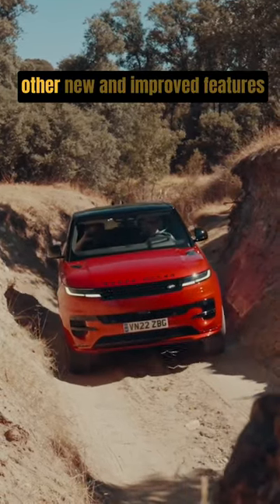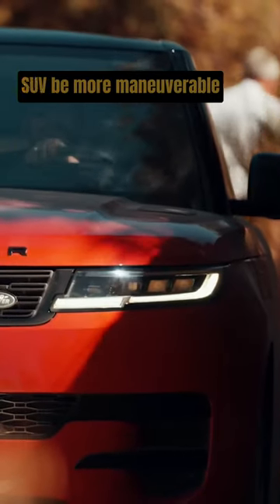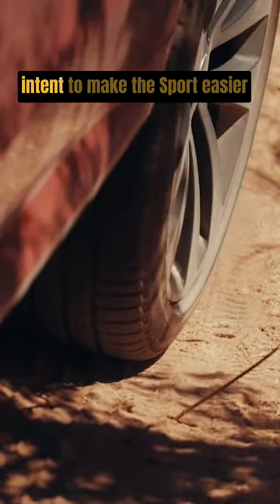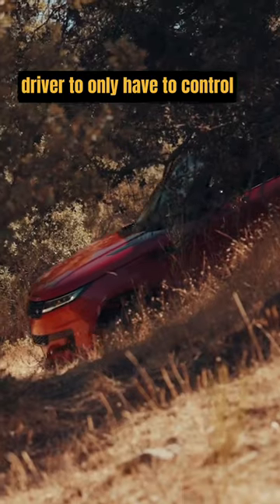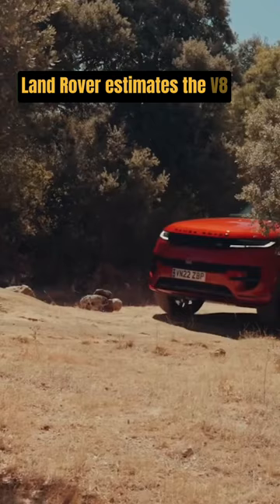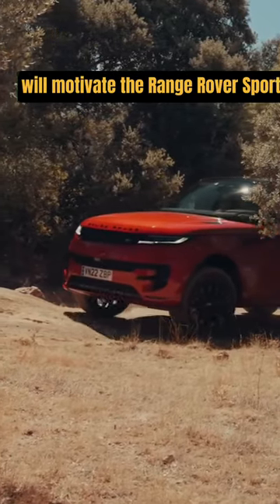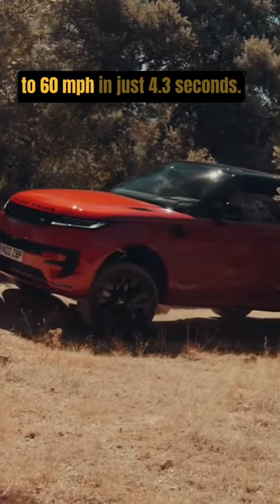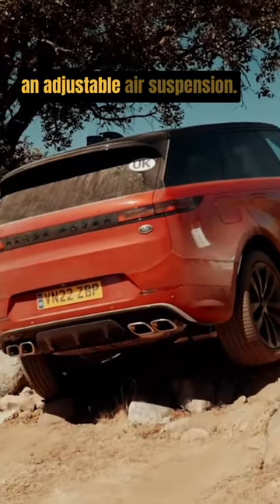2023 Range Rover Sport - Off Road (4k)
2023 Range Rover Sport - Off Road (4k)
Like the larger Range Rover, the mid-size Range Rover Sport has received a full redesign that includes fresh styling, a revamped cabin, and cutting-edge tech. An all-electric Range Rover Sport EV will enter the market next year as a 2024 model. We think the more powerful SE Dynamic is the trim to go with. Its extra horsepower will undoubtedly give it a bit of a boost both around town and on the highway and it offers a litany of luxury and convenience features without requiring a six-figure bill.
⬇️ ALL YOU NEED TO SEE:

1. All You Need For The Range Rover : ▶️

2. The Right Car Parts For Range Rover

3. 🚀Buy, sell or trade in your car completely

4. The greatest need for electric vehicles. Emergency backup for electric vehicle
Like the larger Range Rover, the mid-size Range Rover Sport has received a full redesign that includes fresh styling, a revamped cabin, and cutting-edge tech. An all-electric Range Rover Sport EV will enter the market next year as a 2024 model. We think the more powerful SE Dynamic is the trim to go with. Its extra horsepower will undoubtedly give it a bit of a boost both around town and on the highway and it offers a litany of luxury and convenience features without requiring a six-figure bill. We think the more powerful SE Dynamic is the trim to go with. Its extra horsepower will undoubtedly give it a bit of a boost both around town and on the highway and it offers a litany of luxury and convenience features without requiring a six-figure bill.

The entry-level engine is a turbocharged 3.0-liter inline-six that employs a 48-volt hybrid system and makes 355 horsepower in the P360 SE and 395 horsepower in the P400 SE Dynamic. When we tested the P360 SE, it needed only 5.7 seconds to hit 60 mph but felt more sluggish than that around town where full-throttle launches aren't an appropriate activity. Our test vehicle delivered peerless ride quality though, which was appreciated over the broken tarmac near our Michigan headquarters. A plug-in hybrid P440e setup is exclusive to the fancy Autobiography trim and pairs an electric motor to the inline-six for a combined 434 horsepower. The juiciest cut can be found in the P530 First Edition, which comes only with a twin-turbocharged 4.4-liter V-8 engine that pumps out a robust 523 horsepower. Land Rover estimates the V-8 will motivate the Range Rover Sport to 60 mph in just 4.3 seconds. All models come with an eight-speed automatic transmission, standard all-wheel drive, and an adjustable air suspension. The Range Rover Sport can also be had with an optional performance driving setup called Stormer Handling Pack, which adds rear-wheel steering and torque-vectoring systems. During our initial test drive of the V-8 model, we found the throttle response on our V-8–powered test vehicle to be too jumpy and difficult to operate smoothly.

The interior design has taken a more minimalist approach this time around, with a reduction in the number of buttons and switches and a more streamlined appearance throughout the cabin. Buyers can choose from either textile or genuine leather upholstery in attractive two-tone designs. The dark-tinted chrome accents look particularly premium. Power-adjustable front seats are standard but a set of chairs with up to 22 ways of adjustability as well as massage, ventilation, and winged headrests is optional. An integrated air purification system is available and is said to reduce odors, bacteria, viruses, and allergens from the cabin.

1. All You Need For The Range Rover : ▶️

2. The Right Car Parts For Range Rover

3. 🚀Buy, sell or trade in your car completely

4. The greatest need for electric vehicles. Emergency backup for electric vehicle